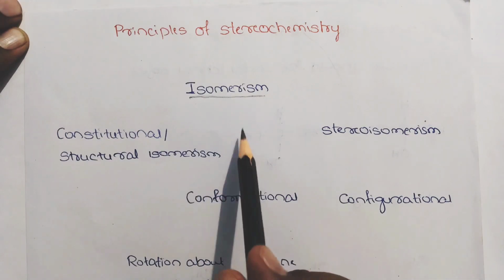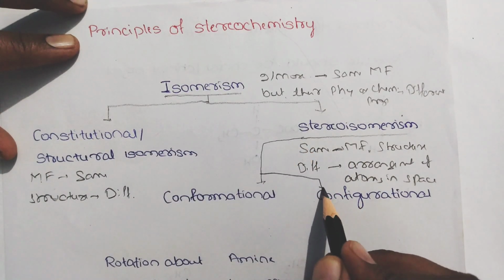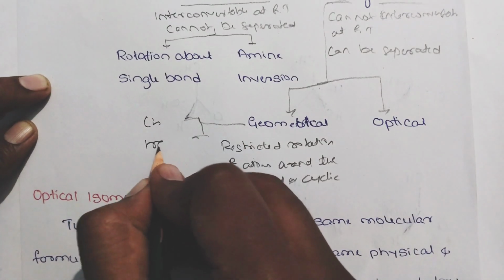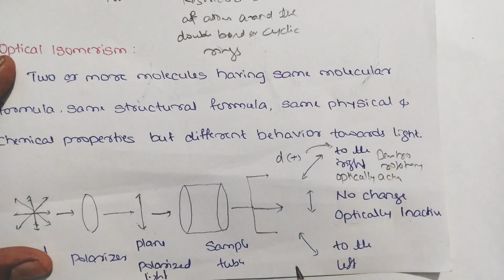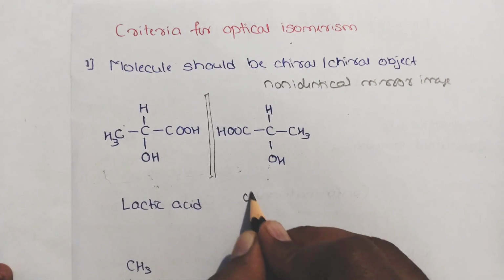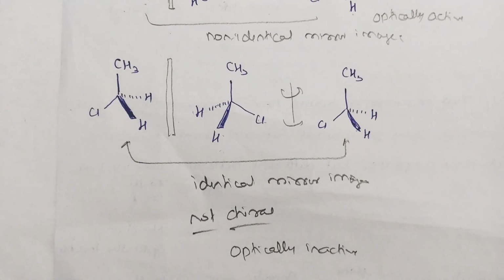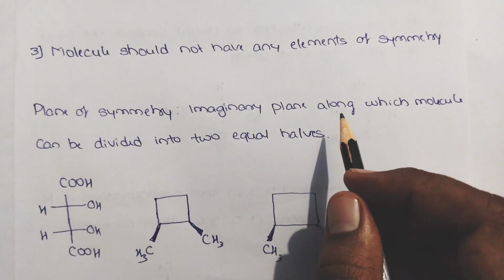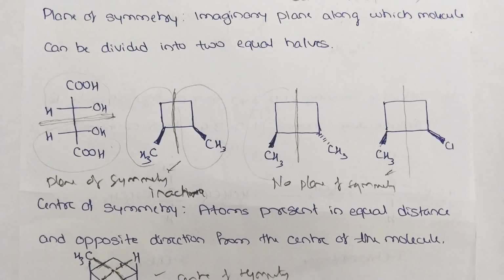Stereochemistry Part 1I Optical Isomerism I KSET I CSIR NET I NEET I JEE